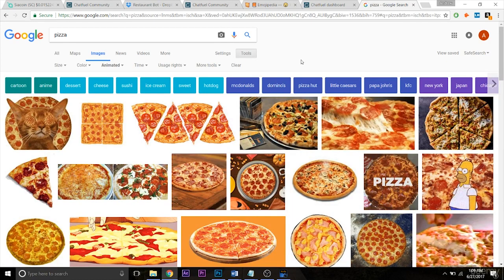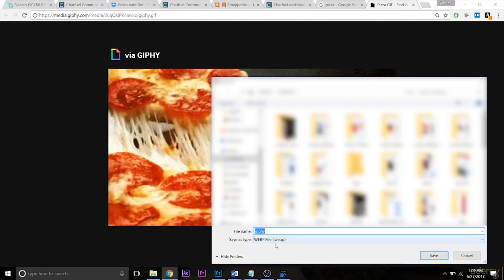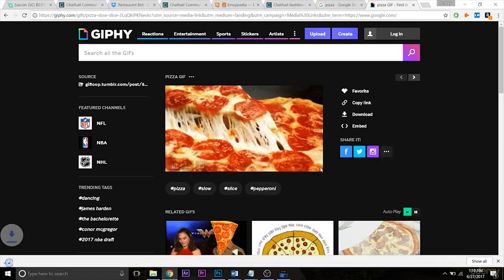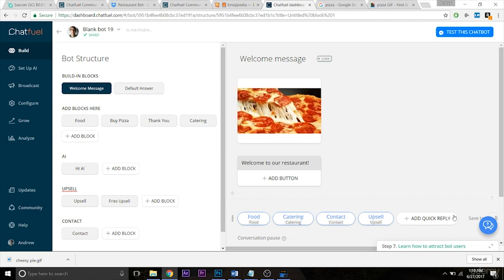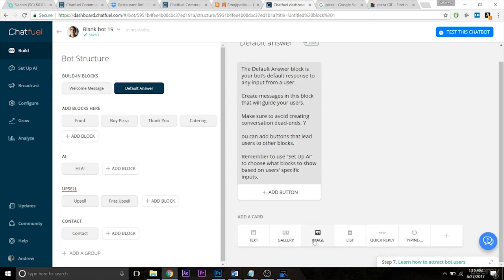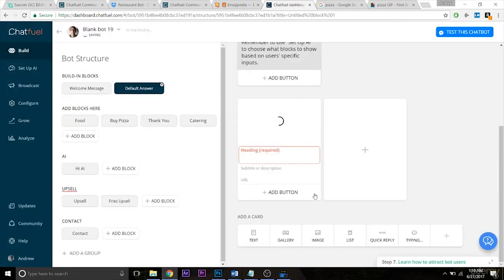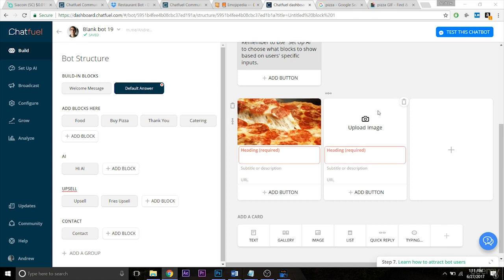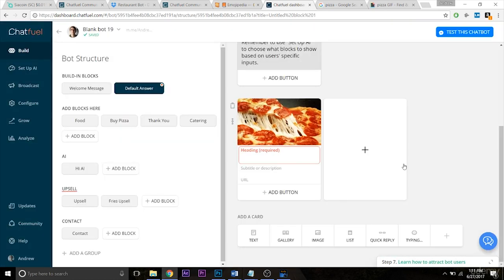Building a Facebook Chatbot in Chatfuel Adding GIFs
gifs,animated gifs,gif,adding a gif,find gifs,how to make gifs,editing,tutorial,adding video to a pdf,find giphs,creating gifs,add gifs into message,adding a gif to manychat,note 8 gifs,adding a gif to facebook messenger,add gifs to instagram story,adding a gif to manychat 2019,ar emoji gifs,turn pictures into gifs,how to add gifs in a video,create gifs on galaxy s9